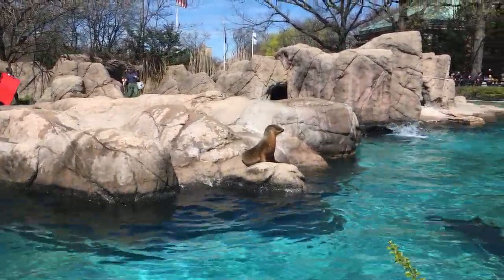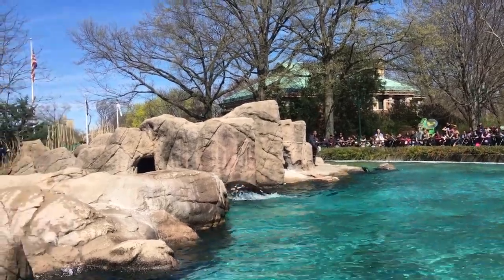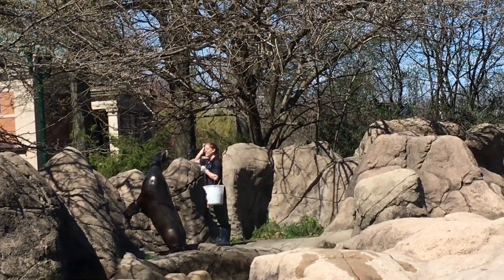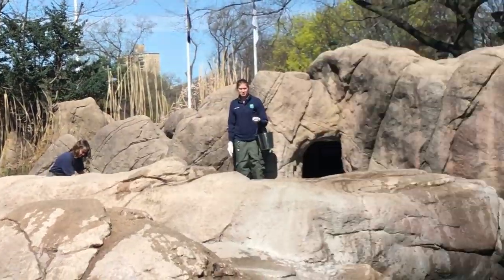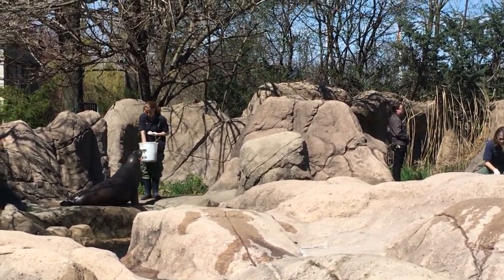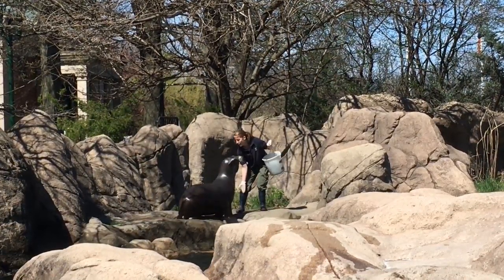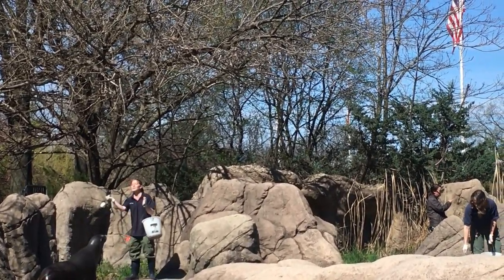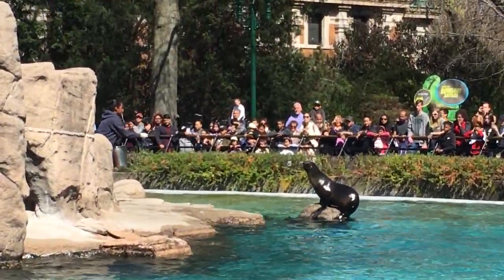More Bronx Zoo Sea Lion Footage!